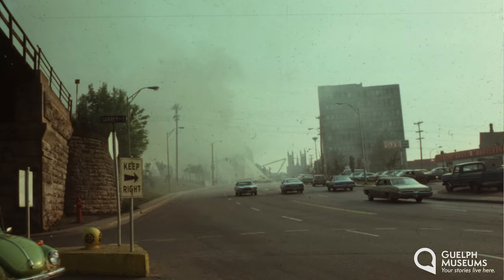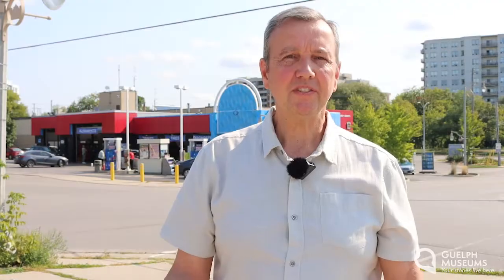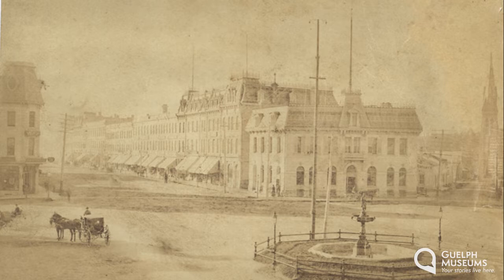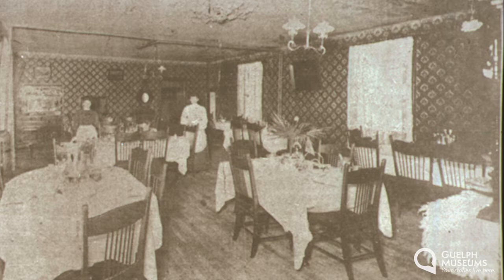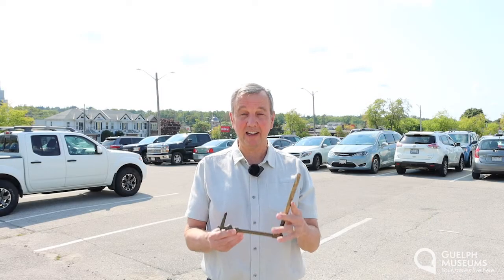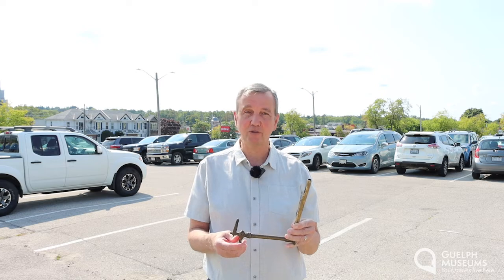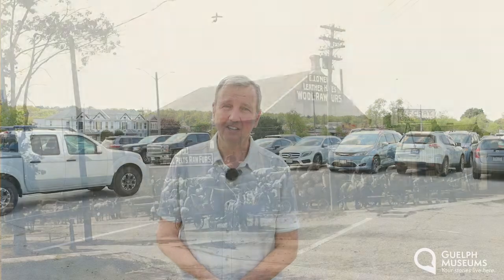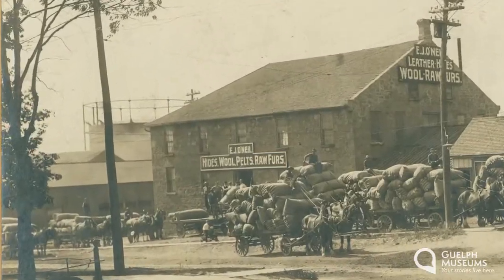It Happened Here: Illuminating Guelph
Step out of the darkness and into the light! ☀️ On this episode of It Happened Here with Education Coordinator Ken Irvine, we're illuminating the history of gas and electricity in Guelph, Ontario.